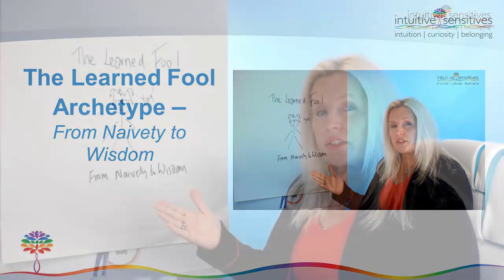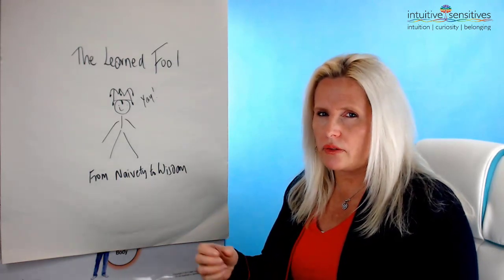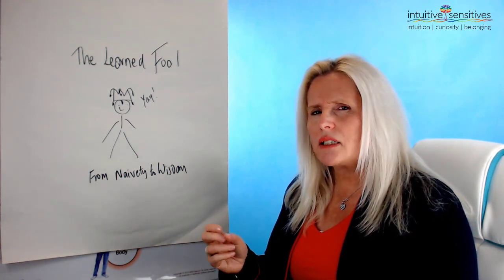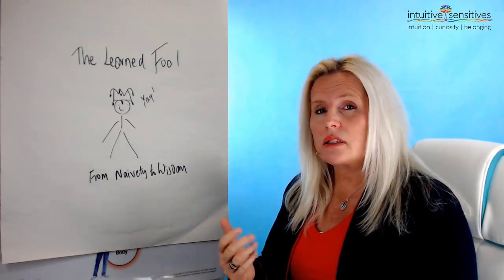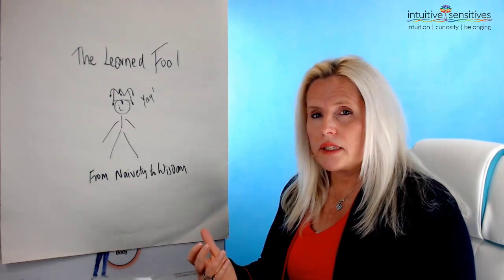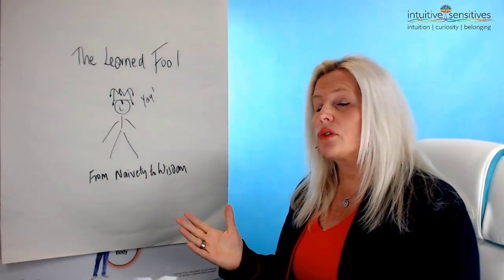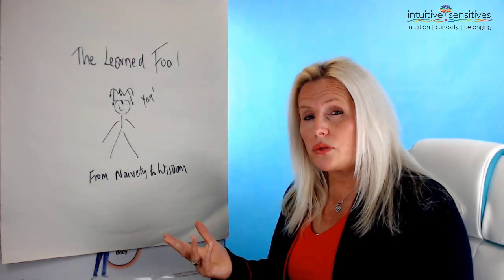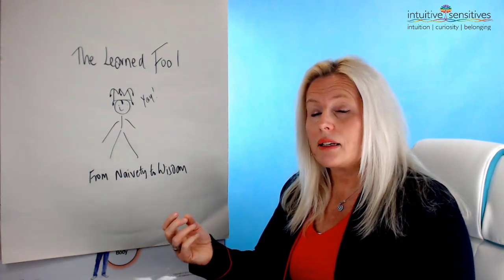From Naïvety to Wisdom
In this content packed On-Demand Workshop videos and deep meditation process you will learn:
  - How to let go of the past failures haunting you
  - The patterns of the learned fool
  - How to engage with new opportunities

Even if you’re terrified of making a fool of yourself.